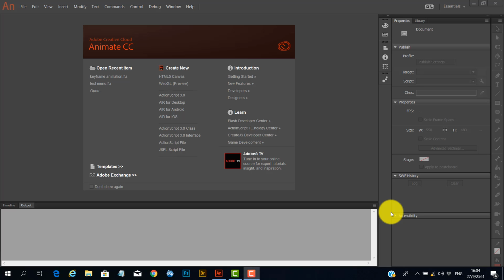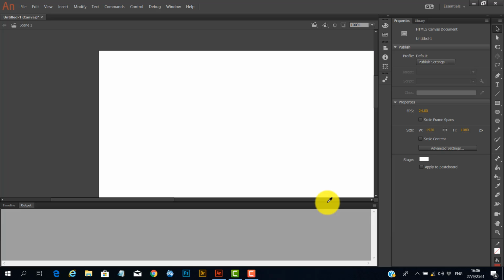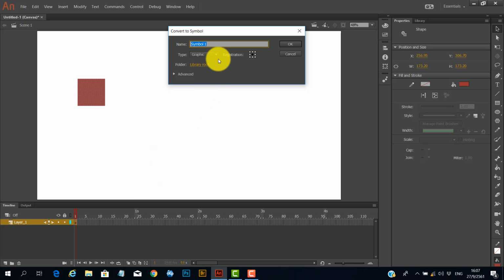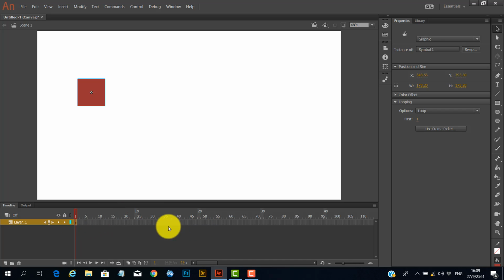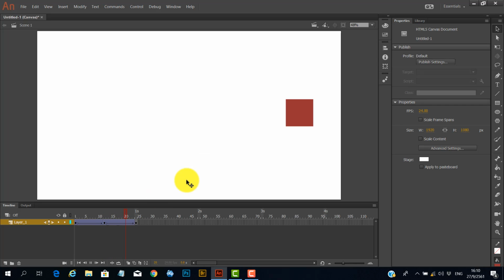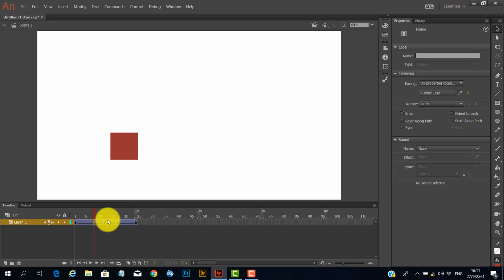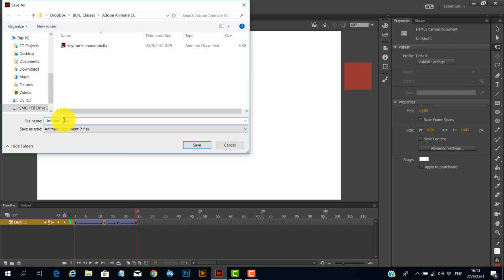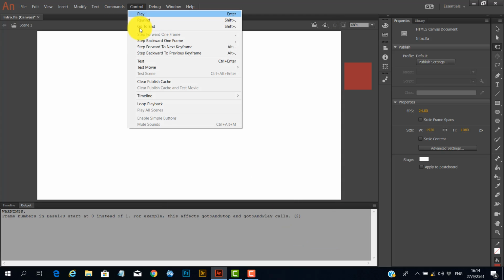Animate CC Intro 1